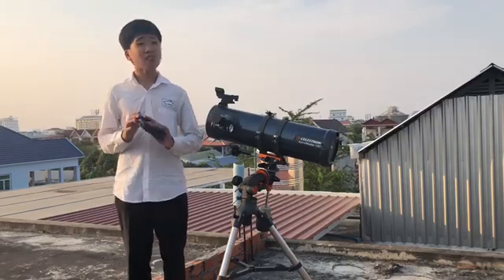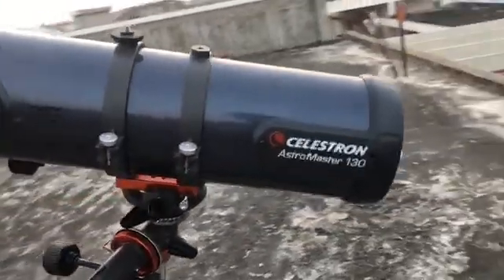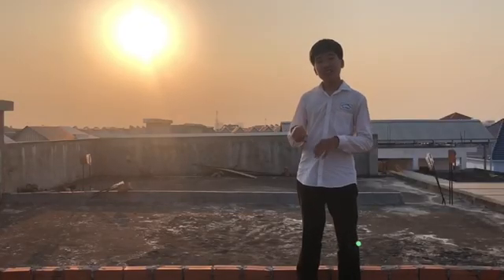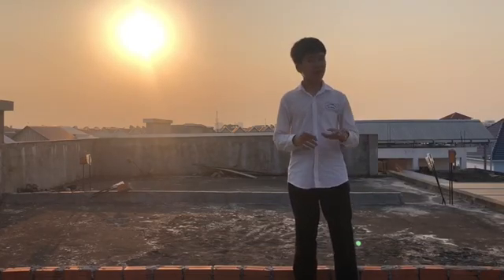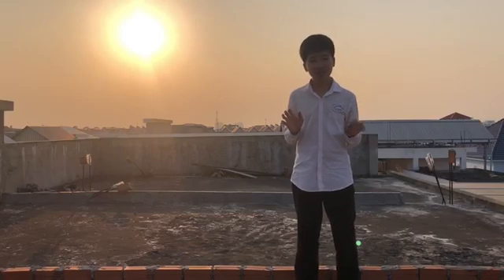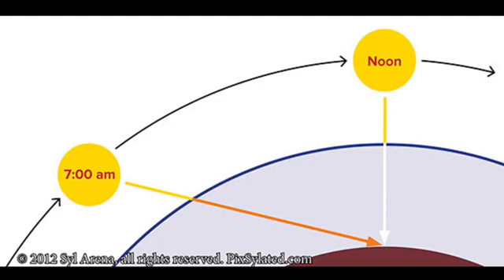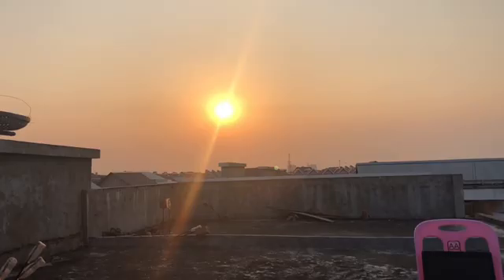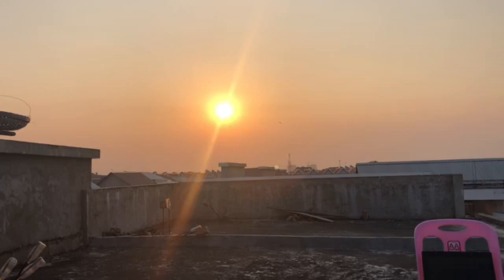How big is the sun through celestron 130mm eq telescope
The sun was known as the centre of the solar system. All of the planet in the solar system revolve around the sun. The sun is also a yellow dwarf star which has the distance of 150million mile away from earth.

about the telescope: The telescope that I used to capture the sun is the Celestron 130mm Newtonian reflector telescope. With the diameter of 130mm and 650mm the focal length we can easily see the sun spot on the surface of the sun.